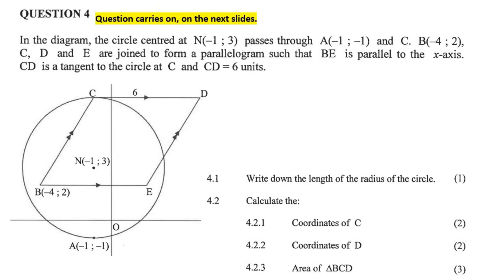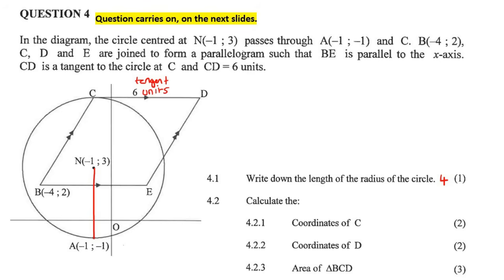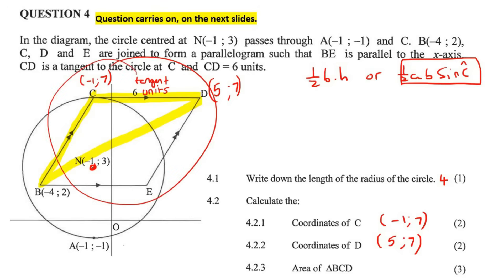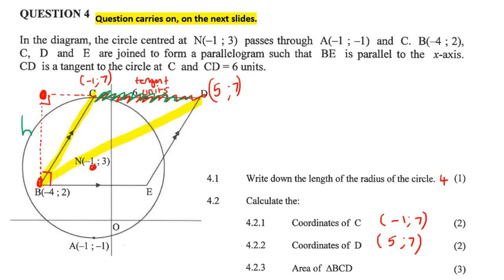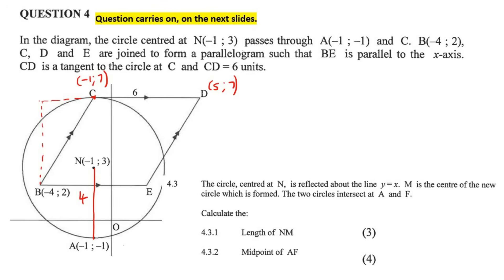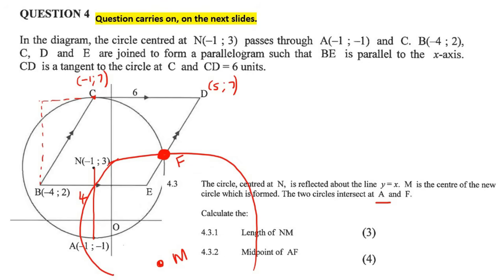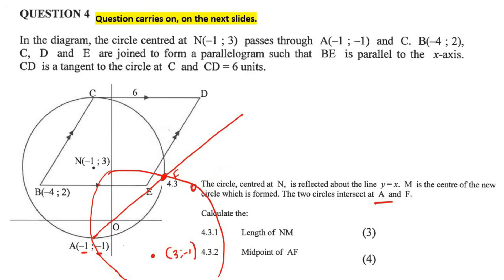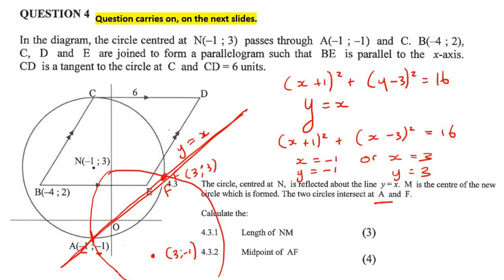Analytical Geometry Grade 12 Practice Question